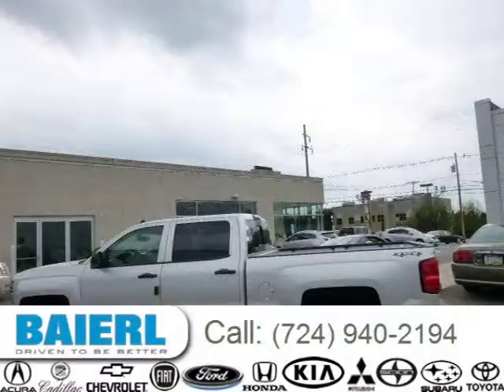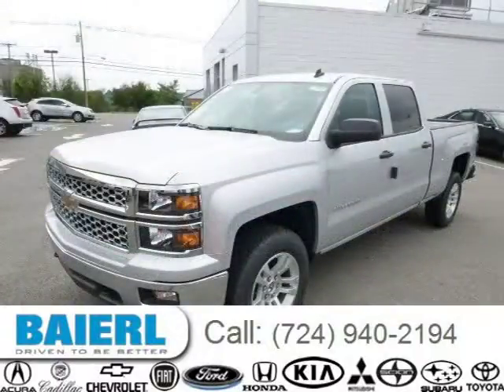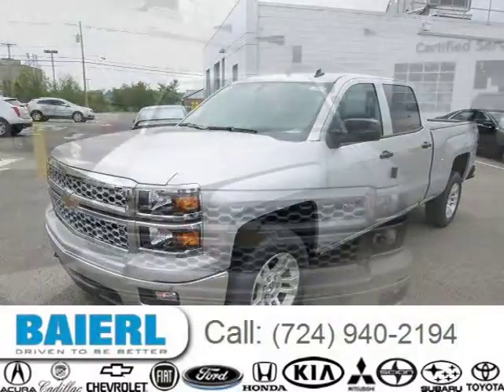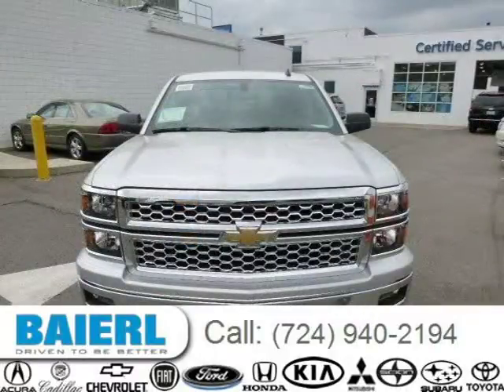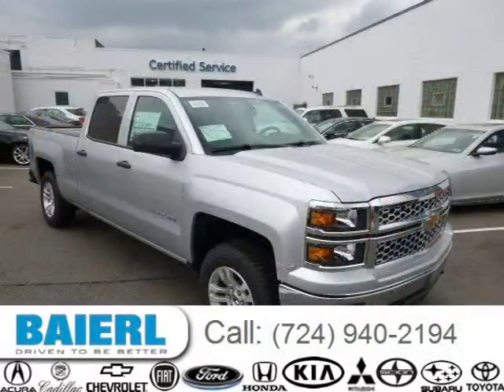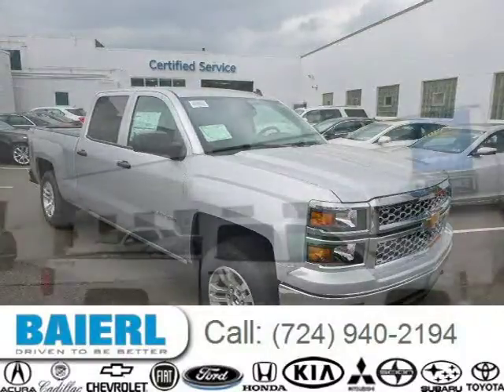2014 Chevrolet Silverado 1500 Pittsburgh Wexford Cranberry PA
Baierl Chevrolet
10430 Perry Highway, Wexford PA 15090

Price: $ 43,997
Mileage: 3
Trim: LT
Ext. Color: Silver Ice Metallic
Int. Color: Jet Black
Transmission: 6-Speed Automatic
Engine: 5.3L V8 16V GDI OHV
Doors: 4
Stock #: 7VTVF7656
VIN: 1GCUKRECXEF194589
Description: